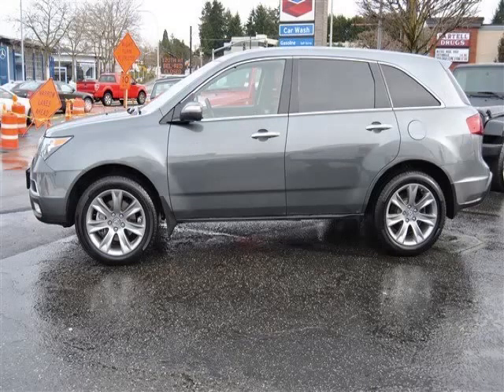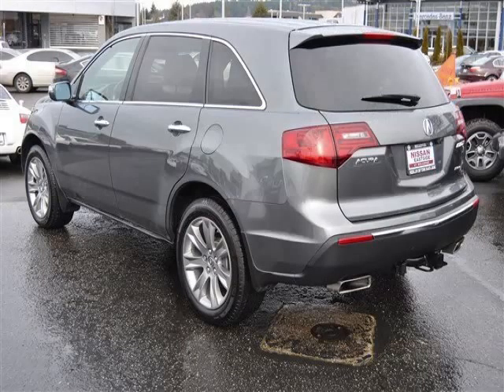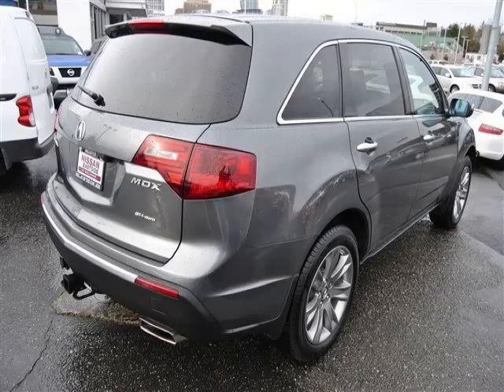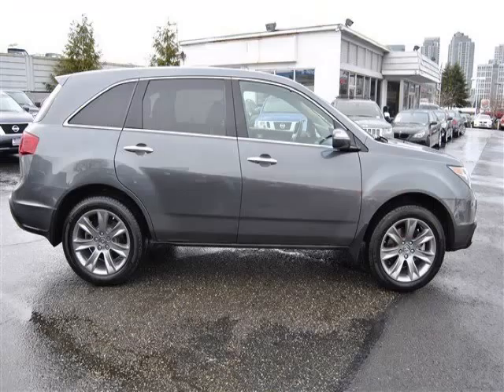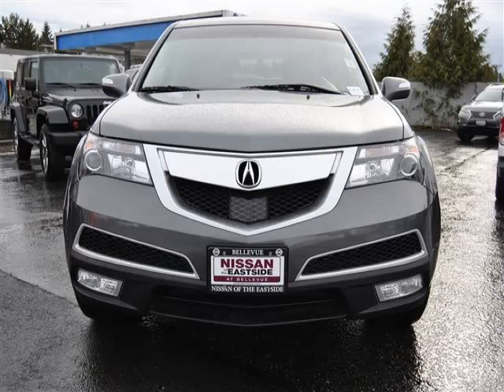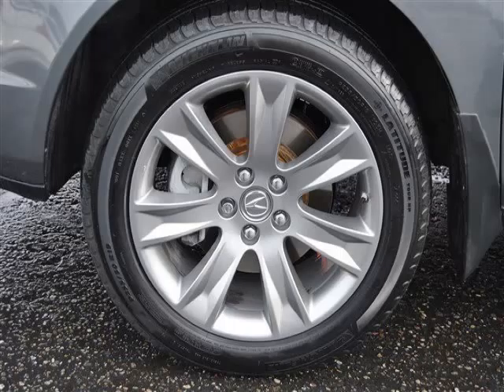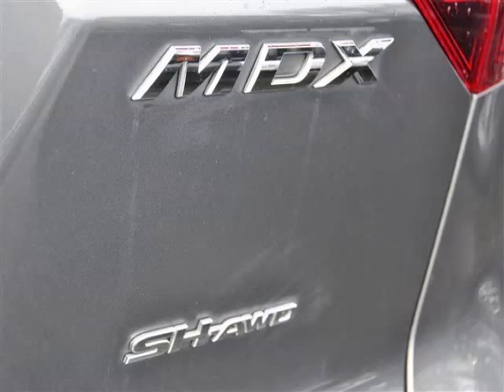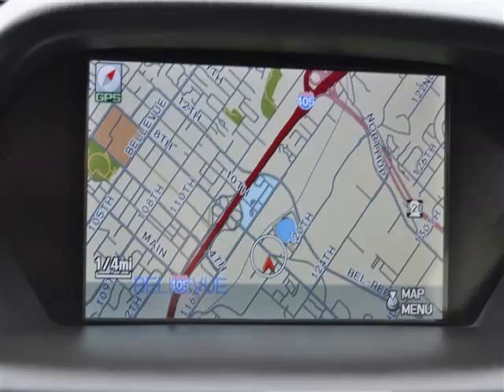2012 Acura MDX in Bellevue WA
At Eastside Auto Credit , our long-standing customers know us a dependable source of used pre owned vehicles, like this Acura MDX Technology Package4 Door Wagon , conveniently located in Bellevue, Washington . For the absolute best in service, selection, and value, please visit our to learn more about this exceptional 2012 Acura MDX

11815 NE 8th St
Mon-Fri: 9am-8pm
Saturday: 9am-7pm
Sunday: 10am-6pm

2012 Acura 4 Door Wagon Technology Package4 Door Wagon

Fuel:
Transmission: Automatic
Exterior Color: Gray
 Stock #: 50493A
 VIN: 2HNYD2H68CH540623